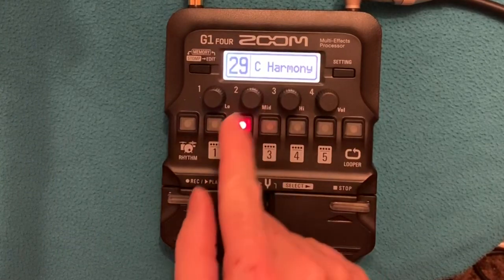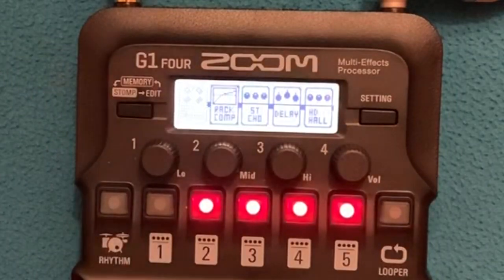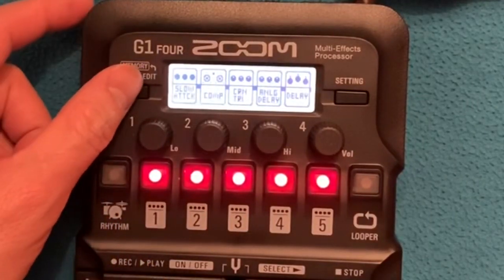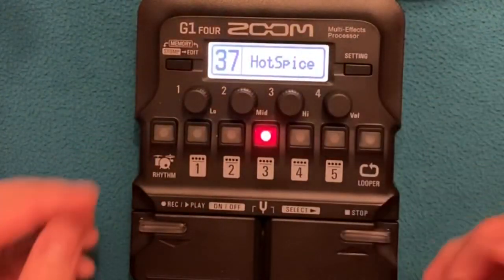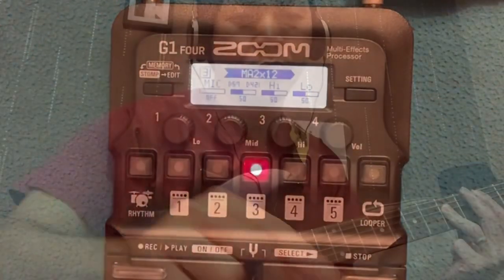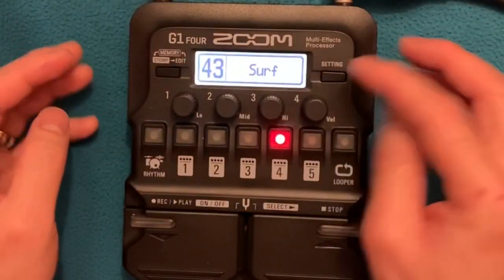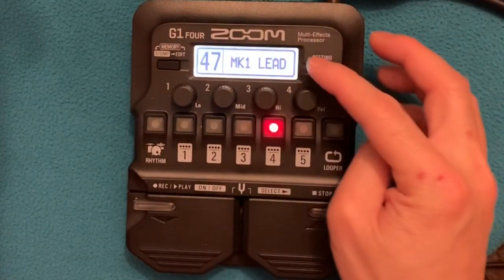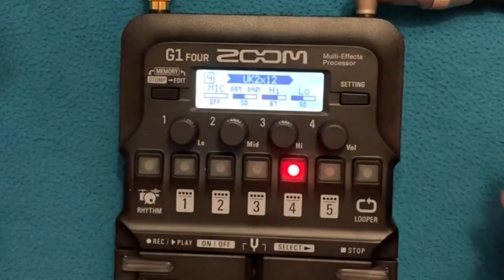Zoom G1Four demo patch list 30 to 49 sound test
Here are the builtin patches of zoom G1Four from 30 to 49. Random and impromptu playing so pardon the mistakes. Plus it was getting too late. I finished doing this early morning around 3:30 AM.

Gear used:
Starry Night VRB DIY Guitar
iPad 7th Gen
Behringer UCA 222
Zoom G1Four